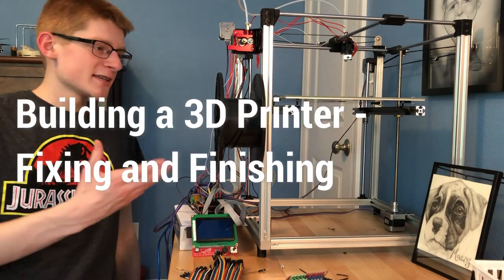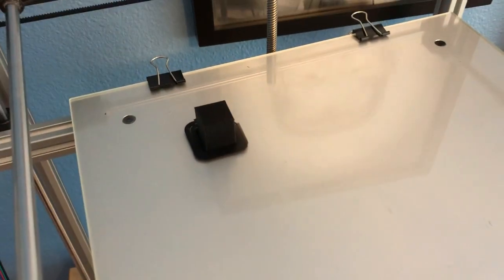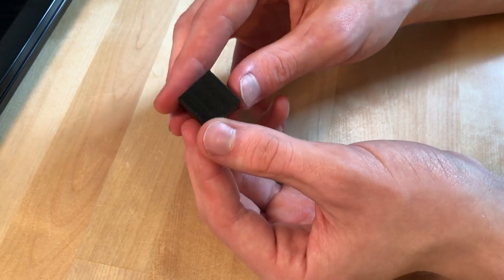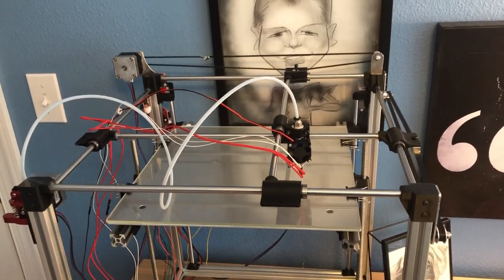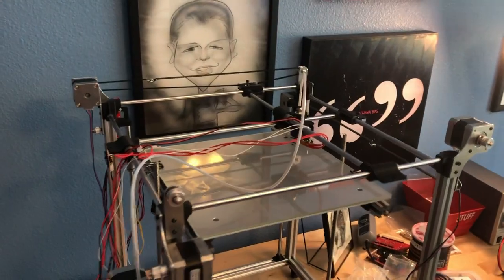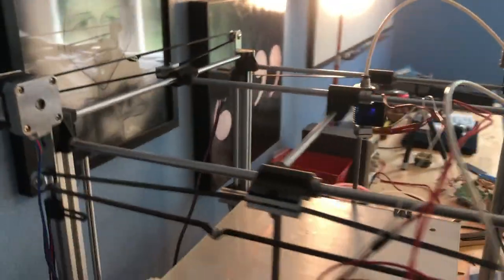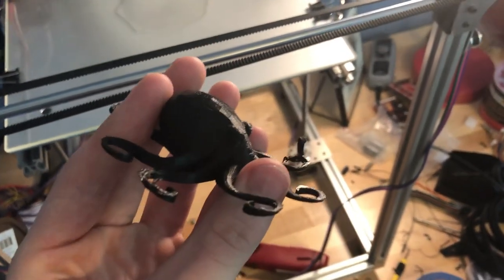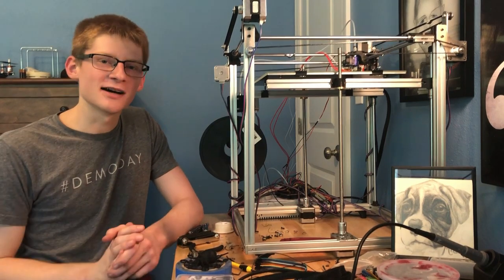Building a Custom 3D Printer | Part 5: Finished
Putting the finishing touches and running some test prints for my new, custom FDM 3D printer.